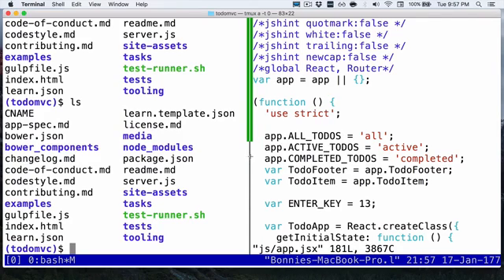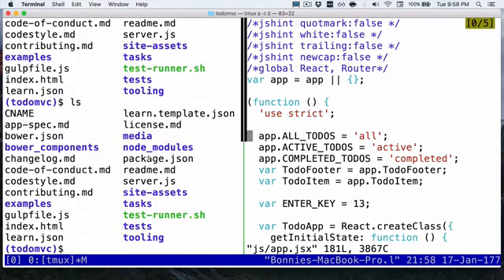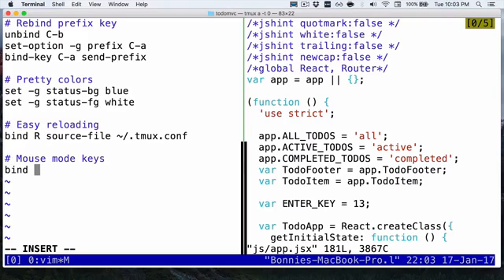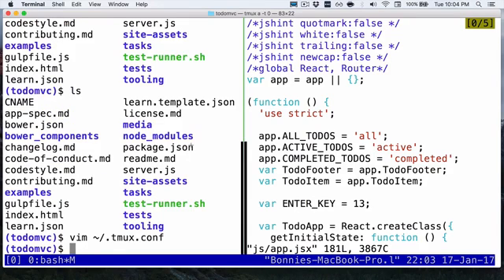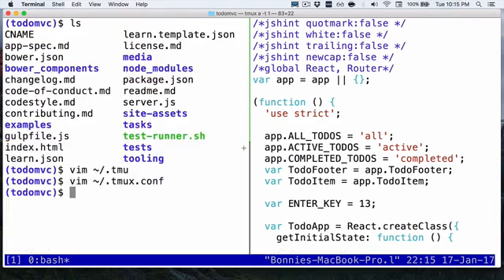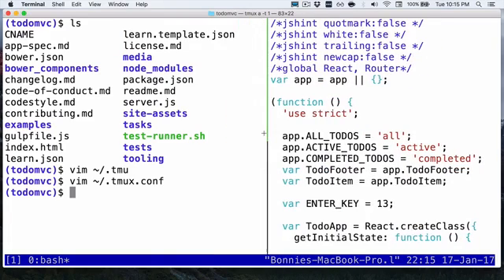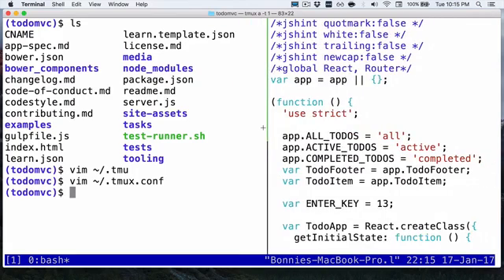08 egghead enable mouse mode in tmux